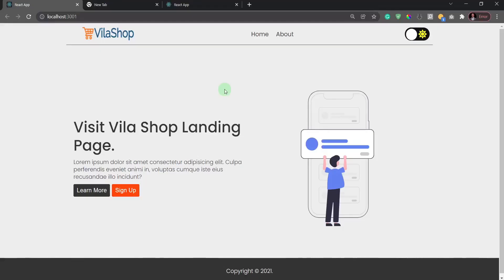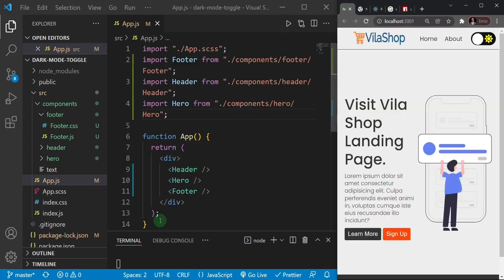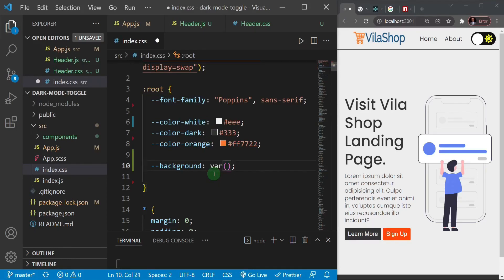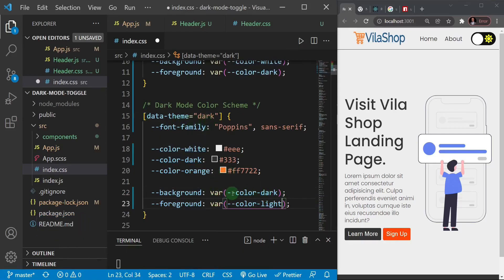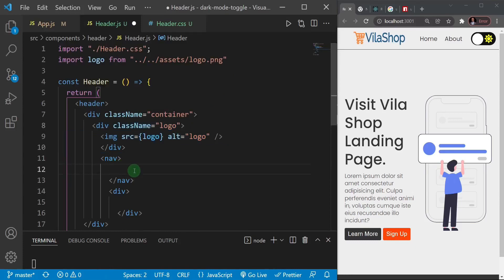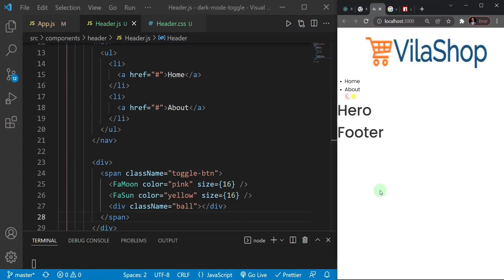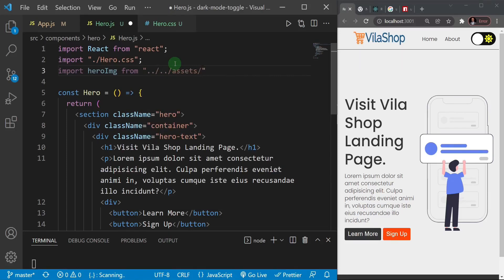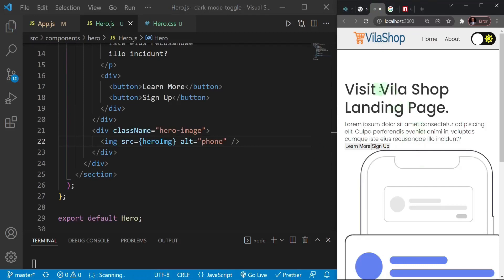React Landing Page With Dark Mode | Using Context API